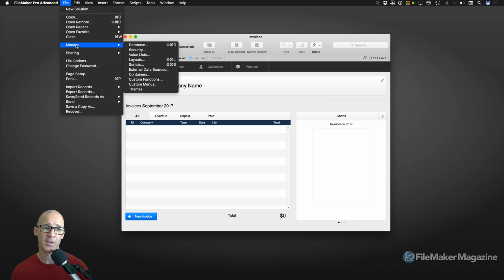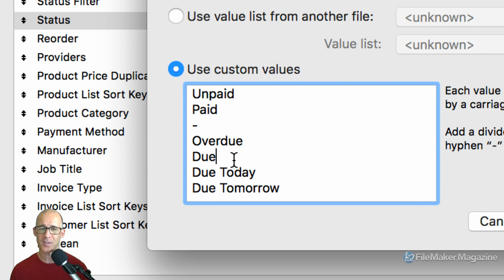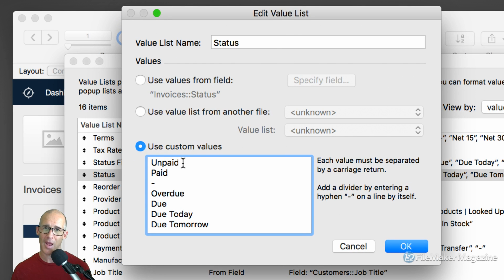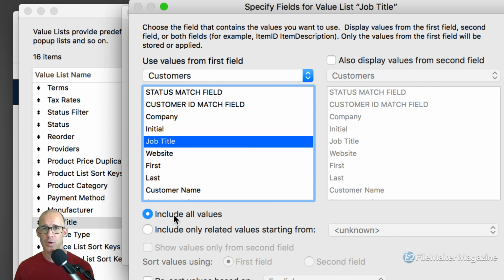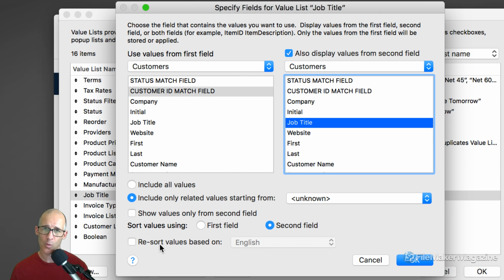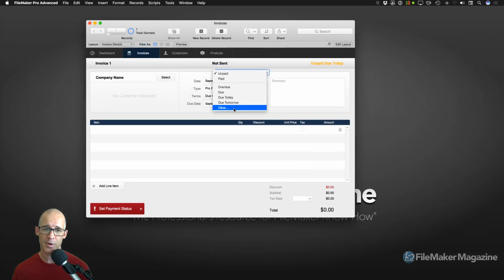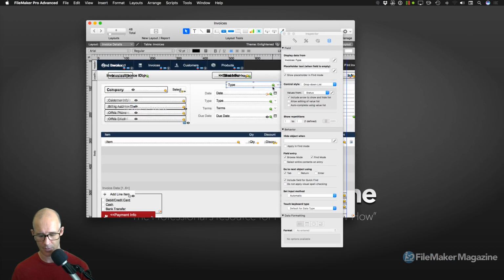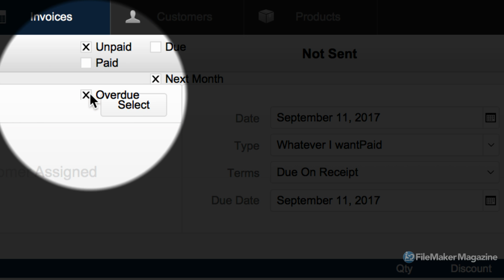Lesson #6: The environment - Manage Value Lists - Scriptology Mastery Course for FileMaker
Providing users with options to choose from in FileMaker Pro are primarily handled using value lists. This includes radio buttons, check boxes, drop-down lists and pop-up menus. When you need to limit the choices a user can make then you can often use a value list. Defining your own values can either be a fixed list or something which is dynamic. We explore the area of Manage Value Lists within FileMaker in this video.